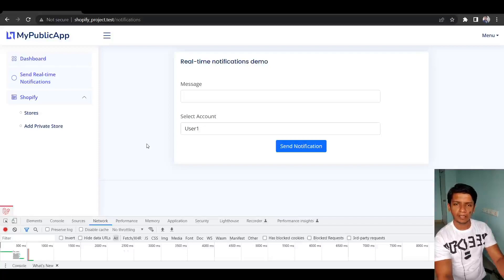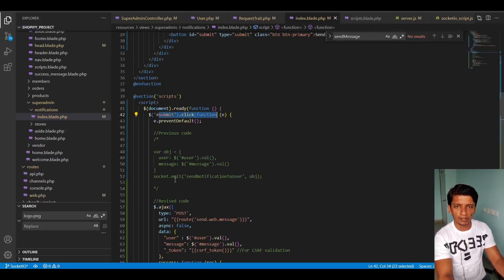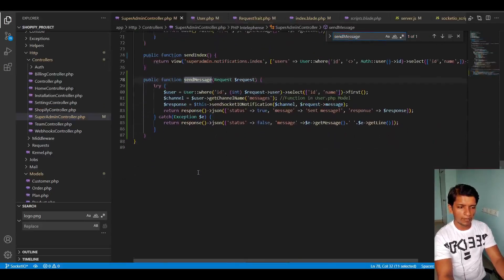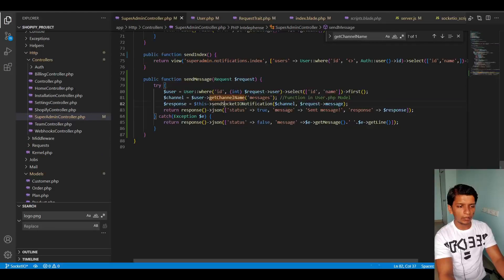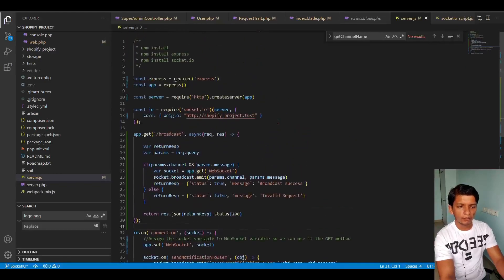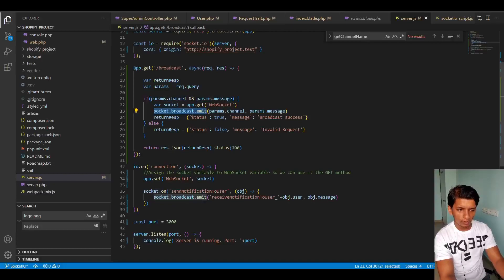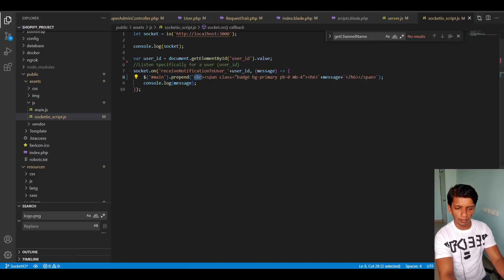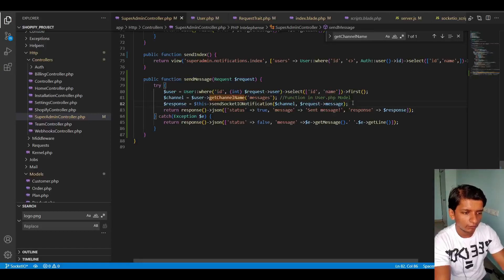SocketIO + Laravel - Review Video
Branch name - SocketIO

In this video, I start off with reviewing my own code and make adjustments to make it readable and better.

If you wish to get your code reviewed by me, please feel free to message me and I will be happy to do that for you.